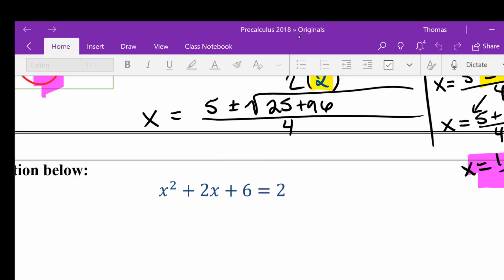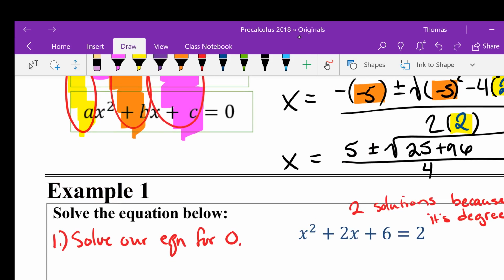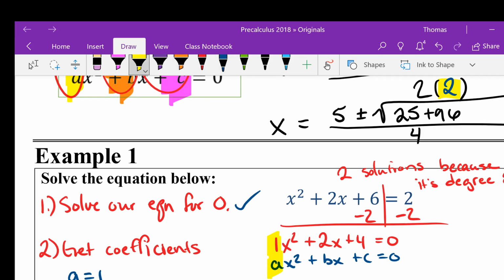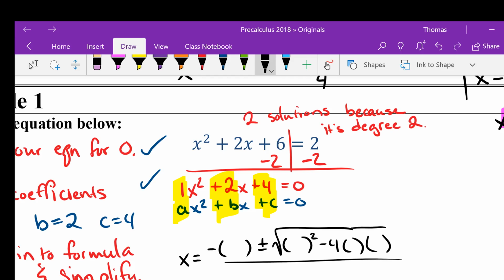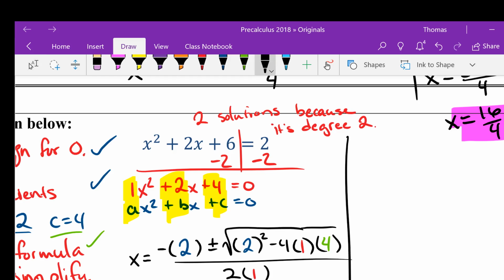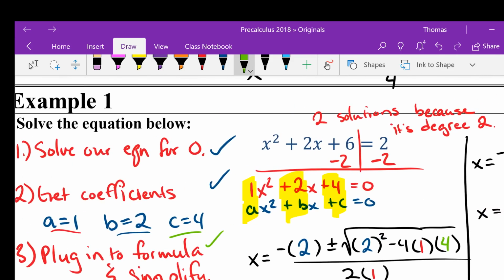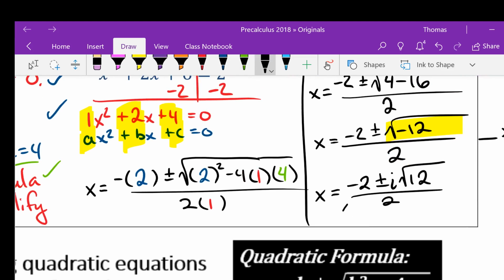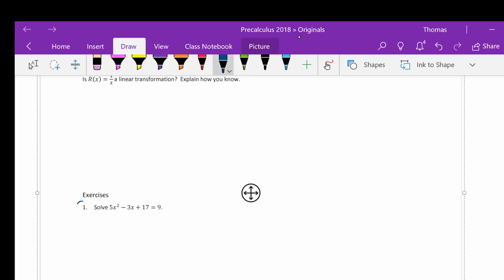M1 L3 P2